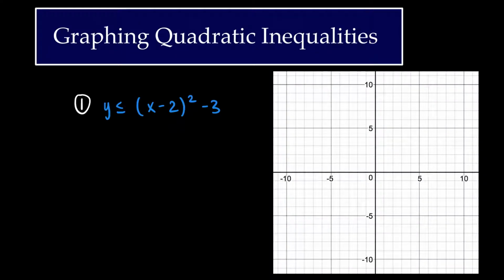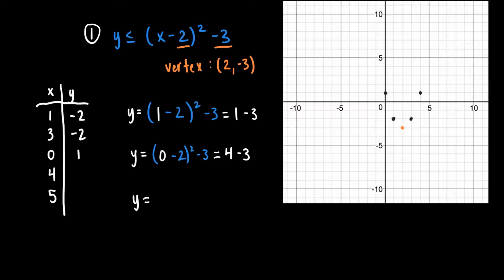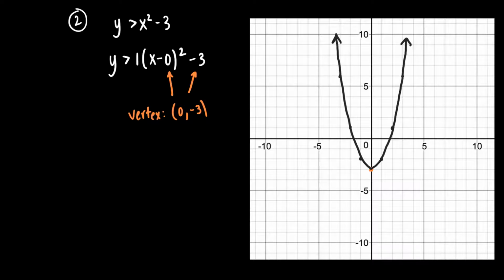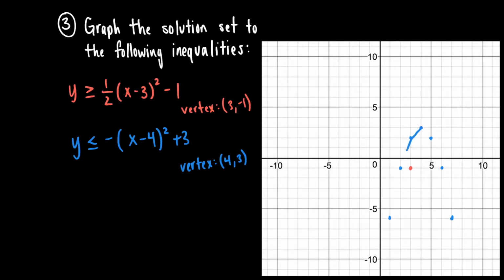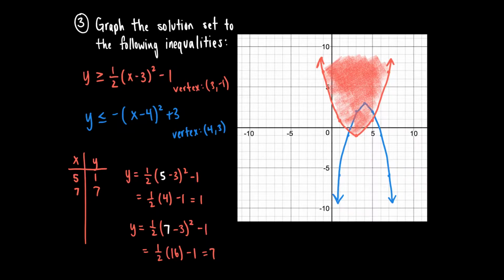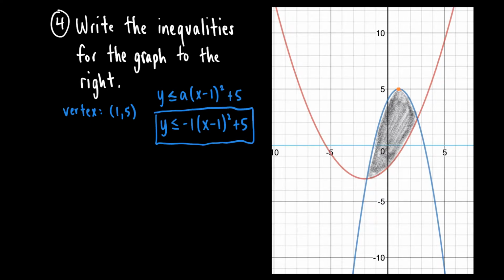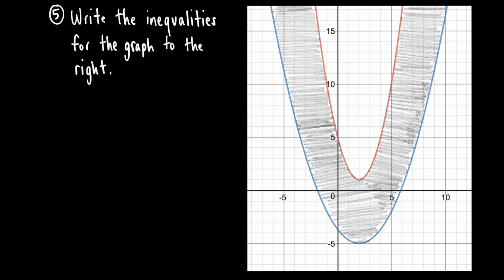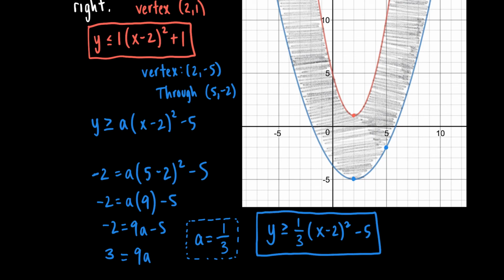Graphing Quadratic Inequalities